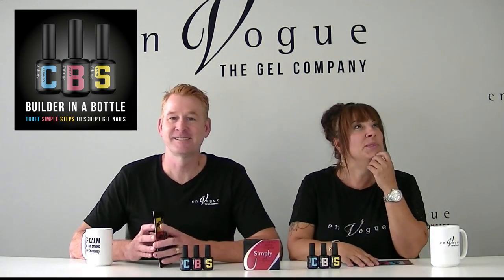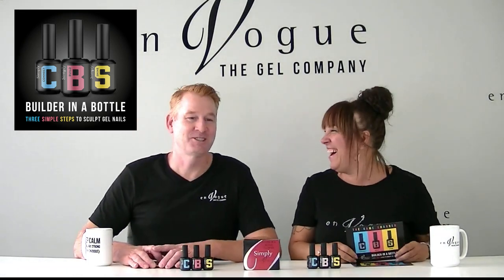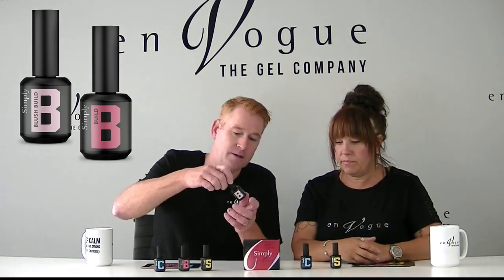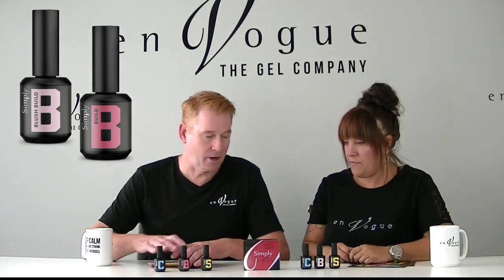Introducing CBS: Builder in a Bottle!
Building blocks for perfect nails.

So what is Builder in a Bottle? Like it sounds, it is a self-leveling builder gel, but in a bottle. It can be used on natural nails as an overlay or on extensions (tips or forms) as a builder gel.

The big difference with builder in a bottle gels is the fact that it is applied just like a normal gel polish, straight out of the bottle with a normal nail polish type brush! The only difference is you have the option of applying this one a bit thicker to build up the stress point.